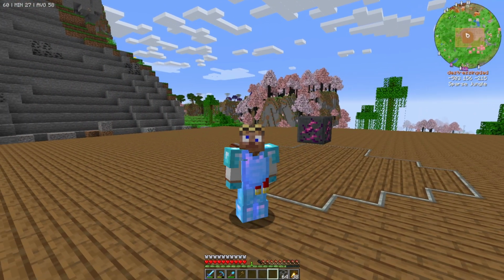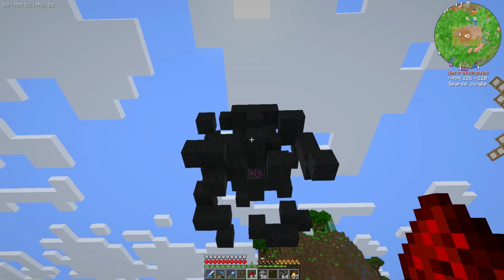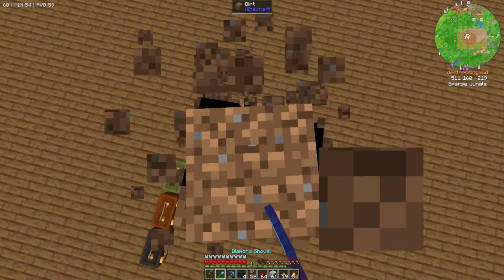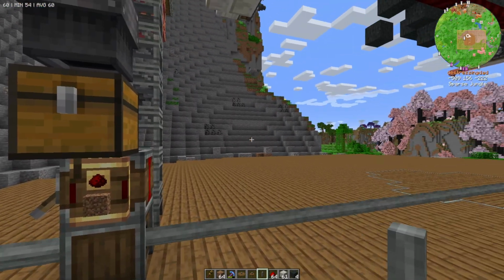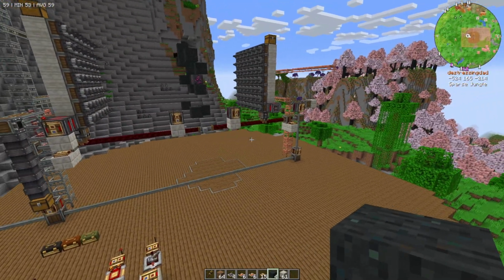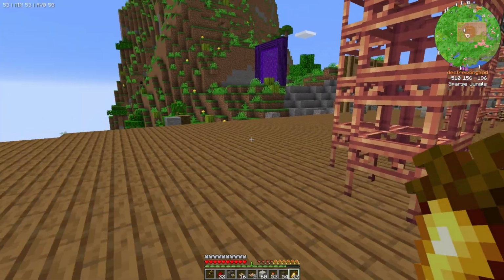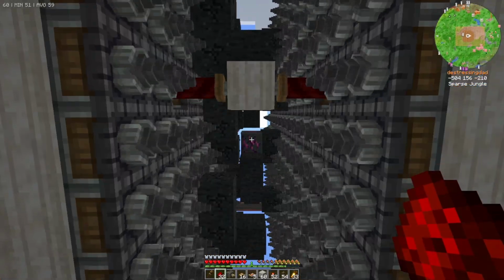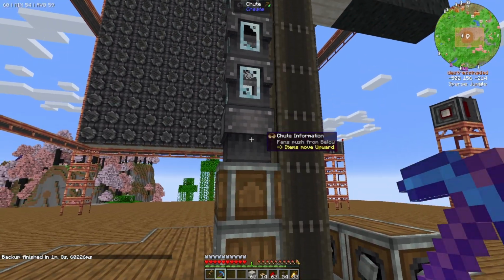Skystone Automation - Create Arcane Engineering | Episode 5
Join us as we delve into the complexities of the Skystone mechanism, overcoming obstacles, making modifications, and enjoying wins along the way. Experience the rollercoaster of emotions and the satisfaction of a job well done from the initial setup to the final test.